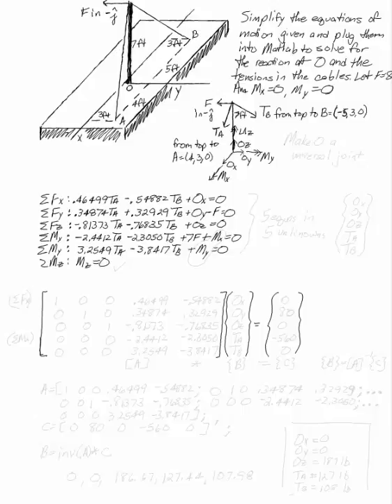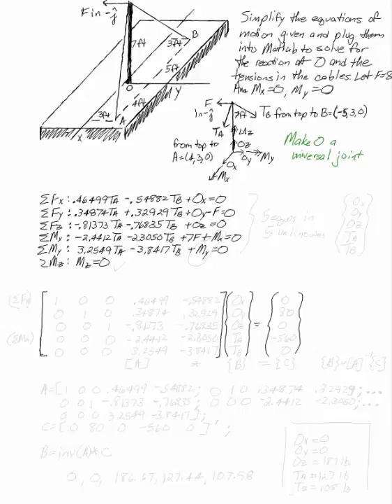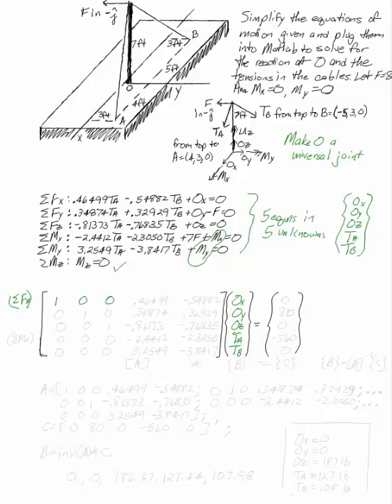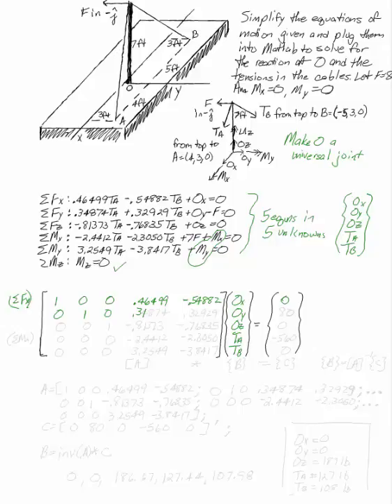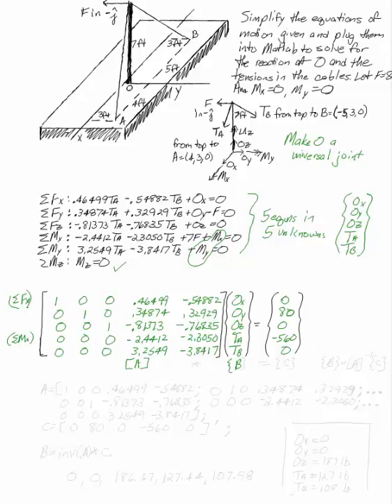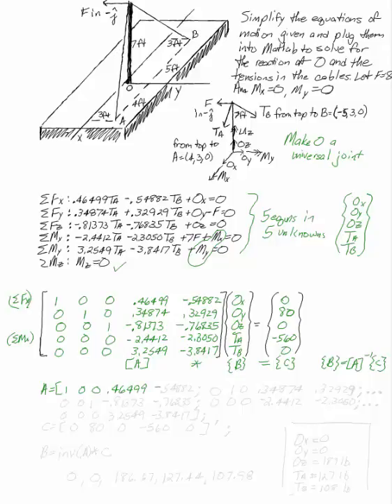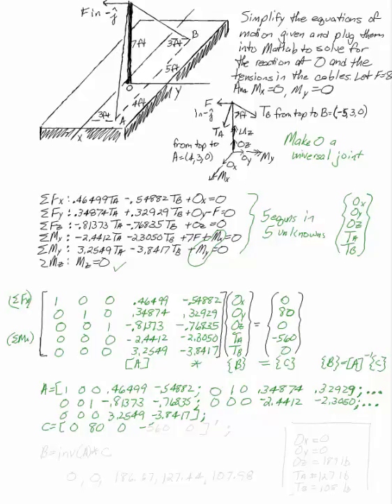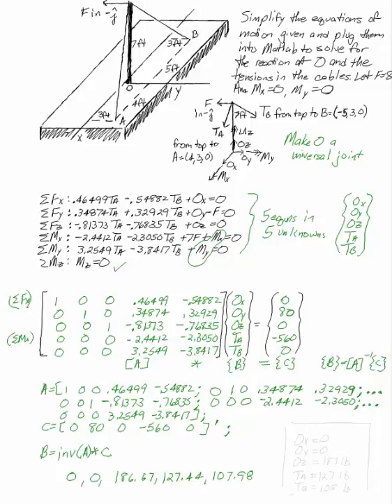Solving a Three Dimensional Rigid Body Equilibrium Problem with Matlab